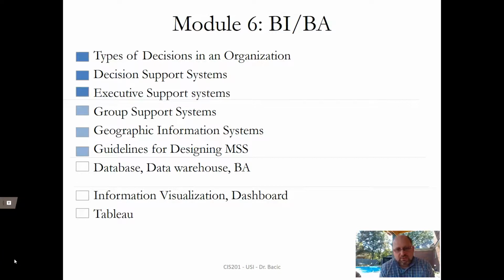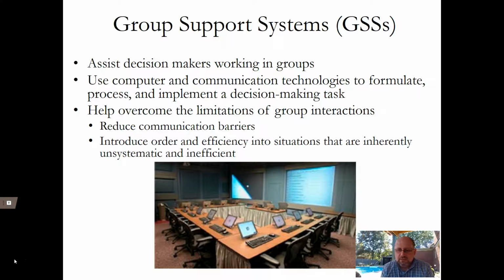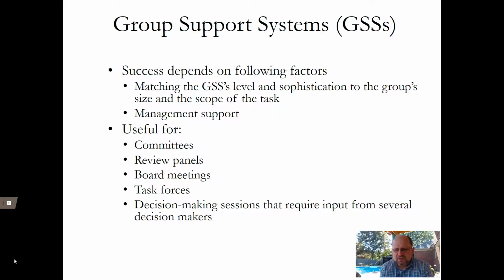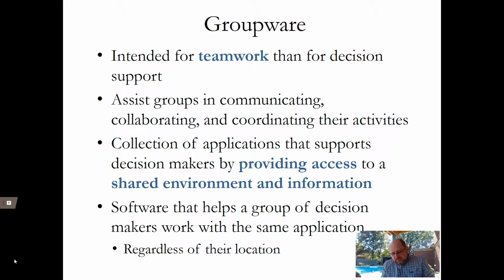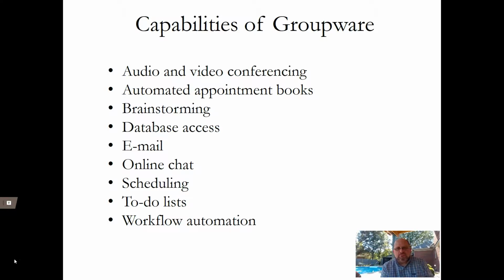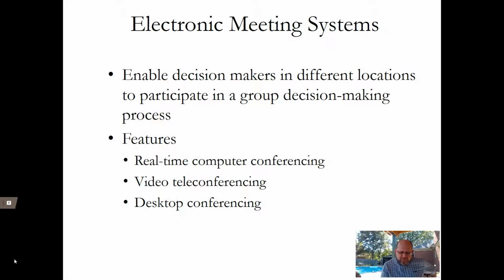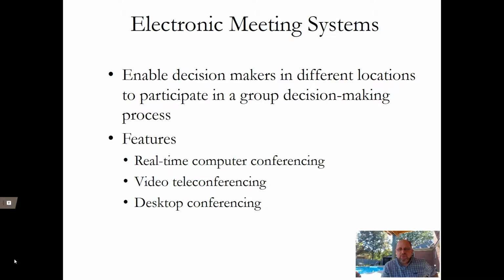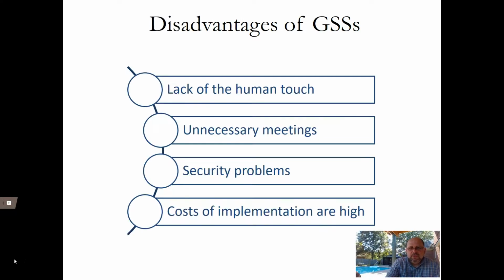Model 6 - part 5